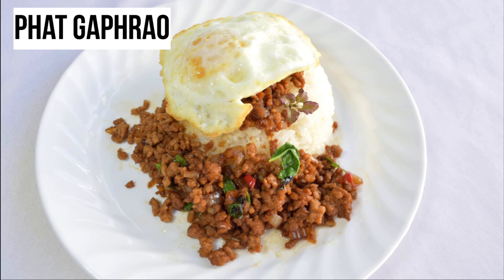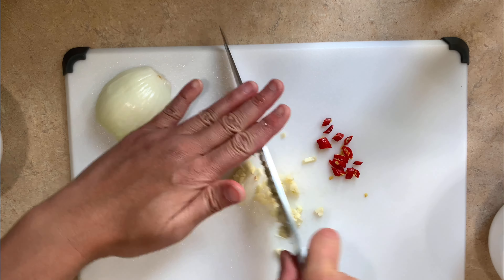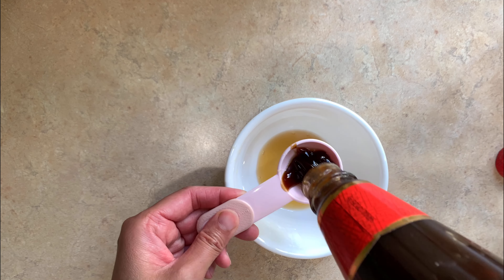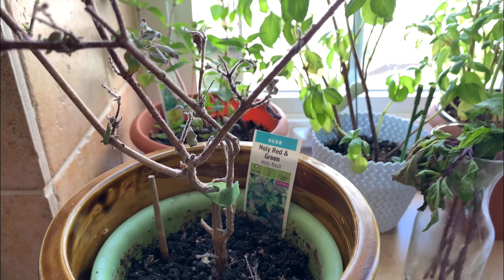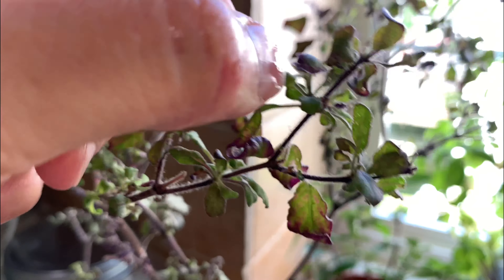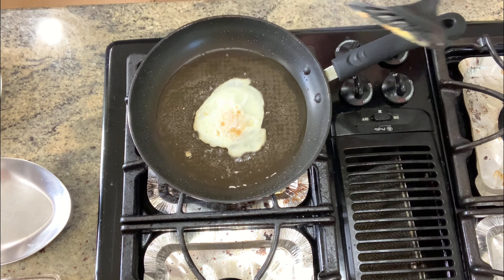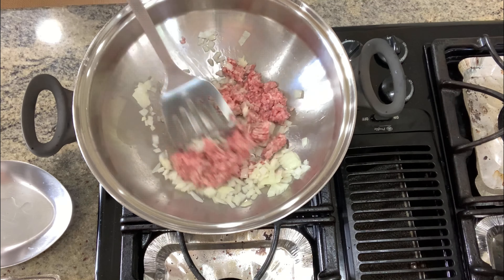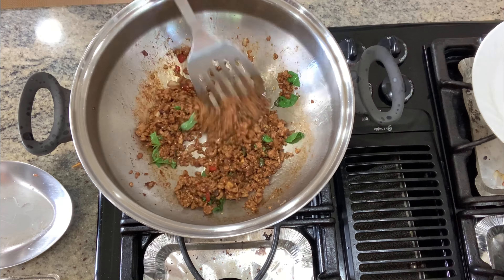Quick and Easy Phat Gaphrao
🍽 Filming via my Iphone 8S
🍽 Photos via my Nikon D5600
~If I miss and forgot to link anything, please let me know~
Oyster Sauce
Fish Sauce
Palm Sugar

Phat Gaphrao/ Pad Kaprow

Ingredients
½ lb Ground meat
1 T shallots or onions, minced
2 cloves garlic, minced
1-2 Thai chili,chopped
1 T fish sauce
1 T oyster sauce
½ T dark soy sauce
½ T Sugar or palm sugar
1-2 T Holy Basil, Thai or Regular Basil
1 Fried egg
Optional : ½ cup chopped green long beans
Served with White Rice